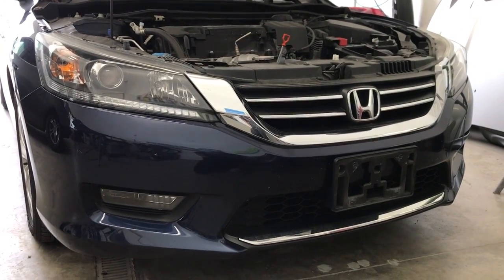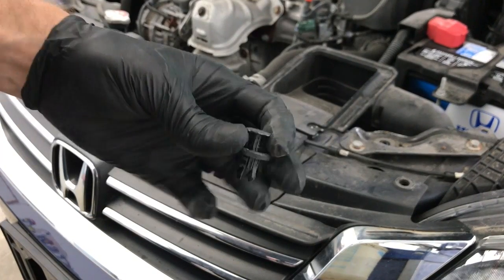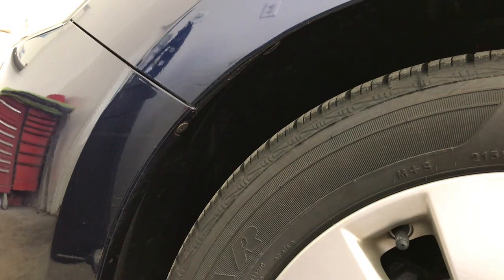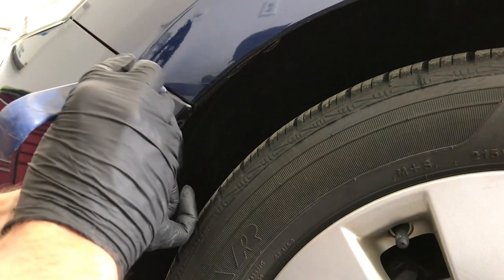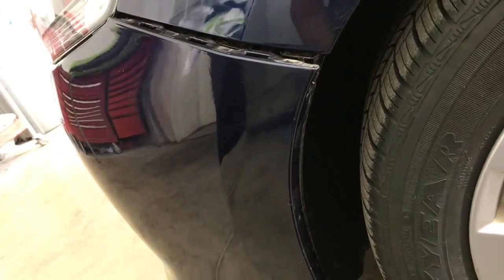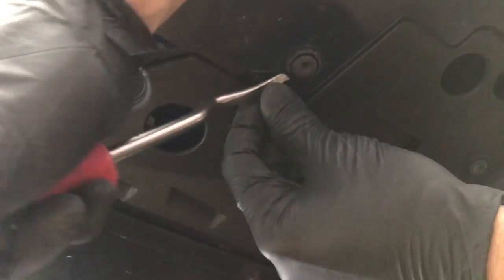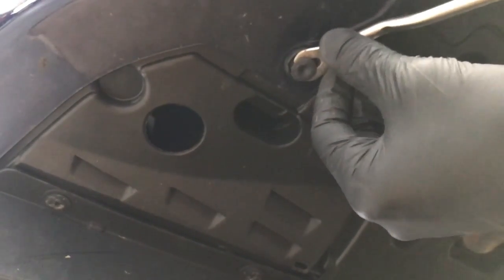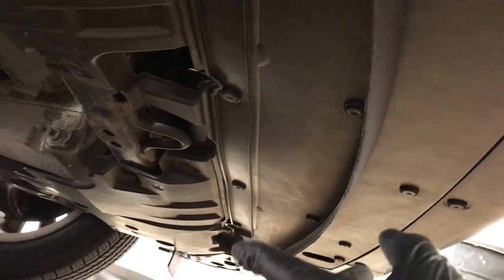2013- 2015 Honda Accord Front Bumper Removal How to Remove Replace Install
Step by step  how to remove the front bumper cover on a 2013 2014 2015 Honda Accord

Plastic pry tool set
Clip Tool
Plastic Bumper Clips
Painted Replacement Bumper Cover 4Dr Sedan
Painted Replacement Bumper Cover 2Dr Coup